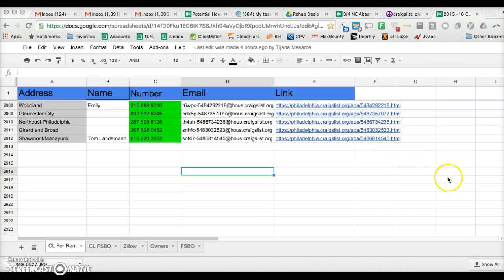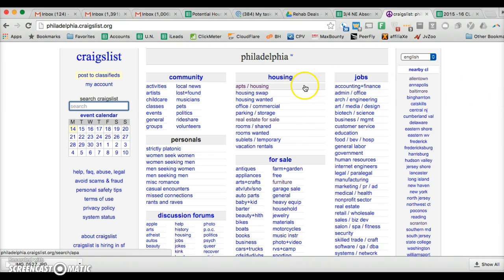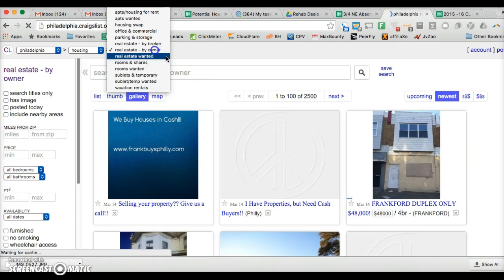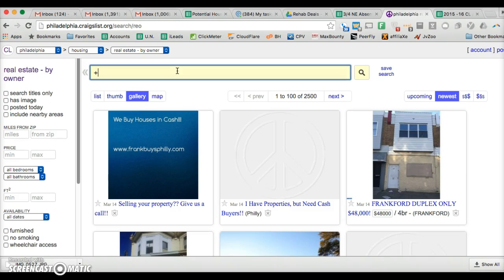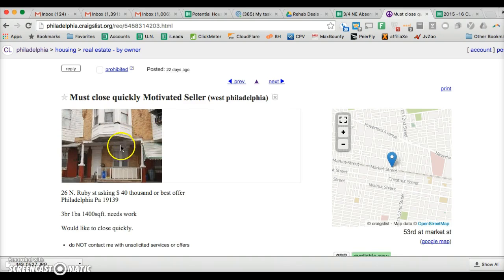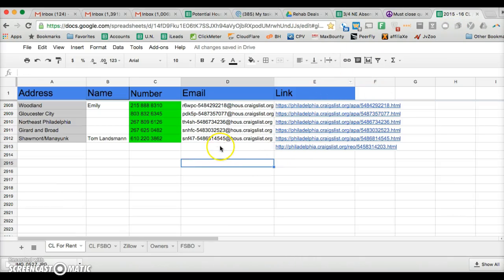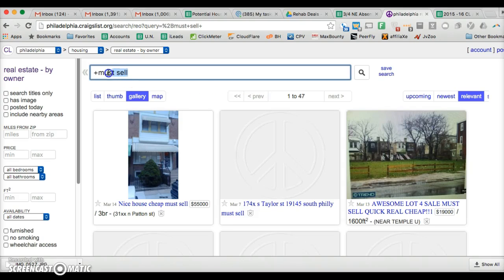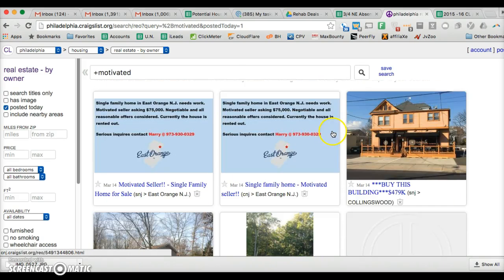How to Scrape Craigslist for Motivated Sellers